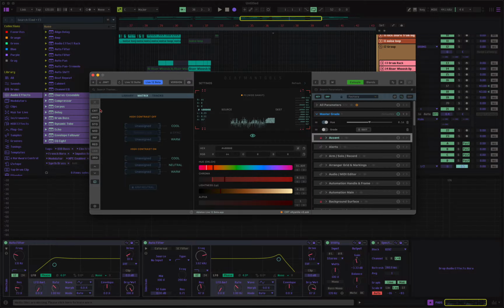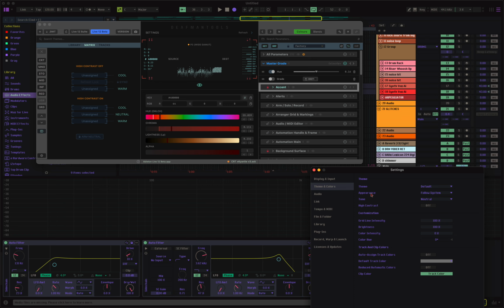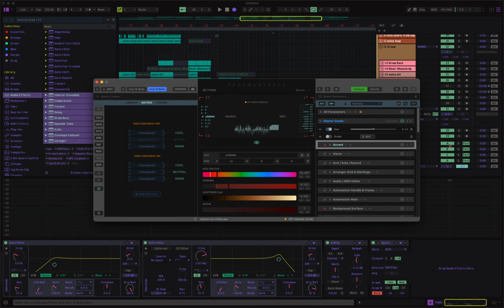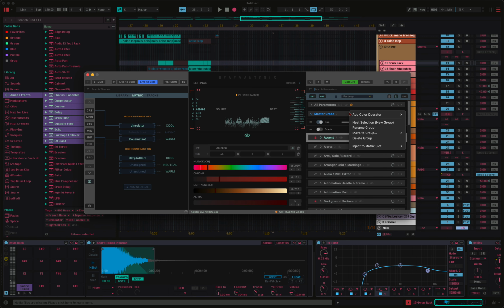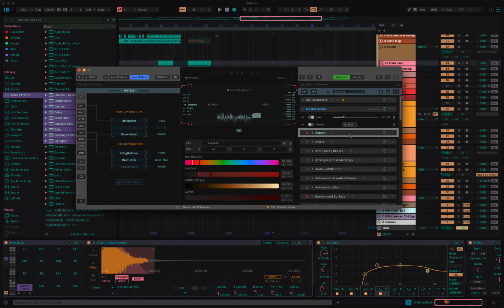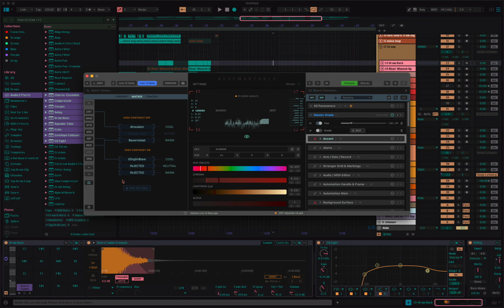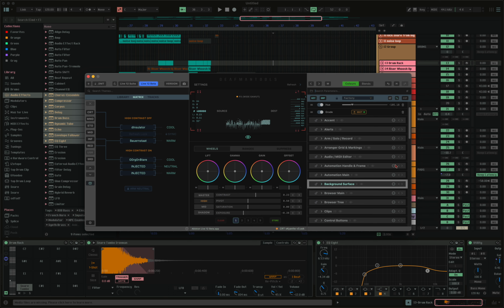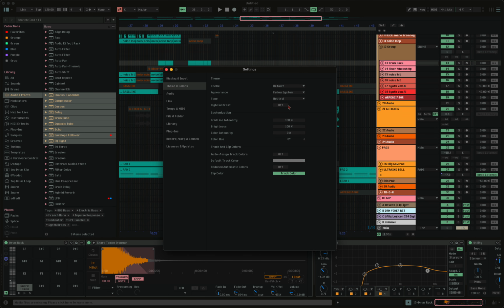DMT Matrix Theme Injection Tutorial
This video we're looking at the Matrix theme injection feature of DMT, wish lets you freely map Themes to Live's temperature slots in the Preferences.